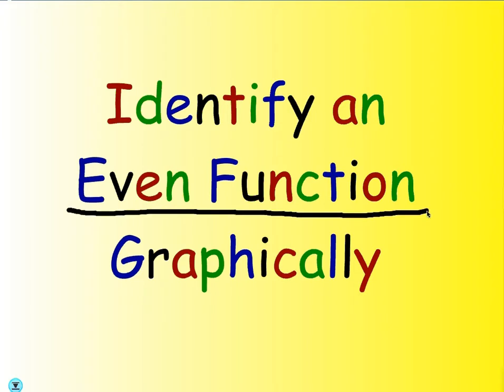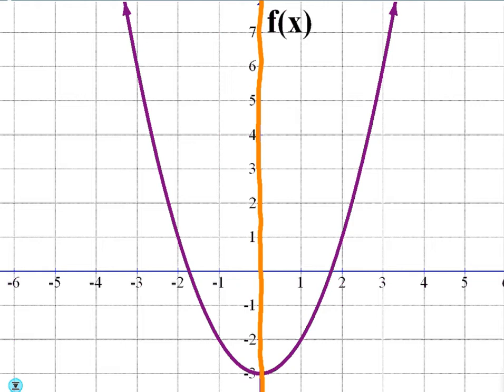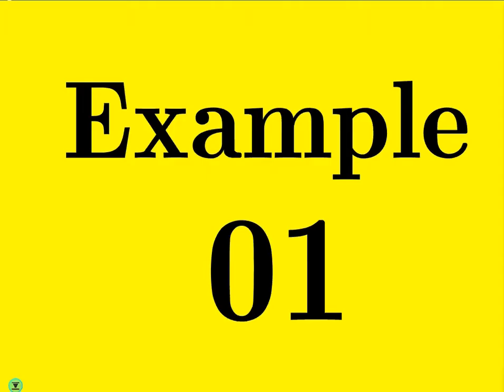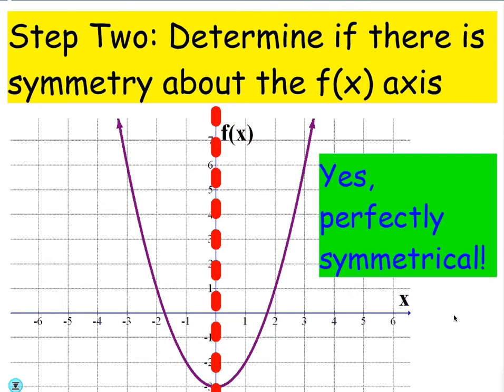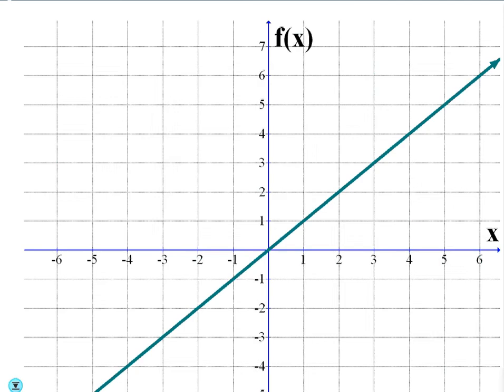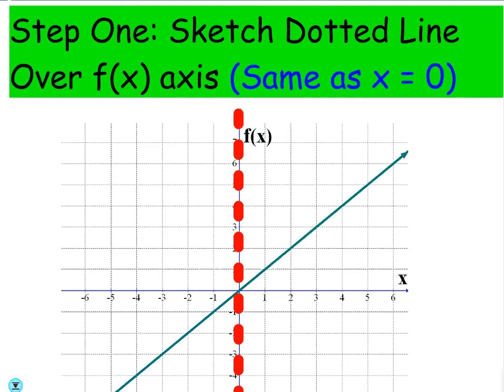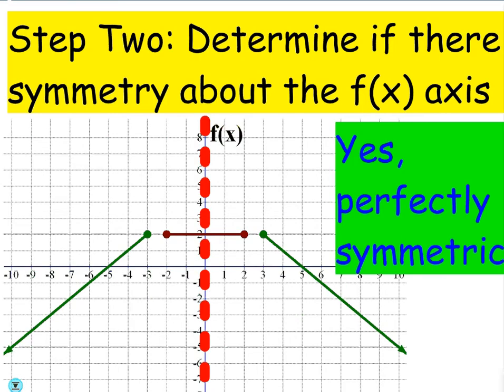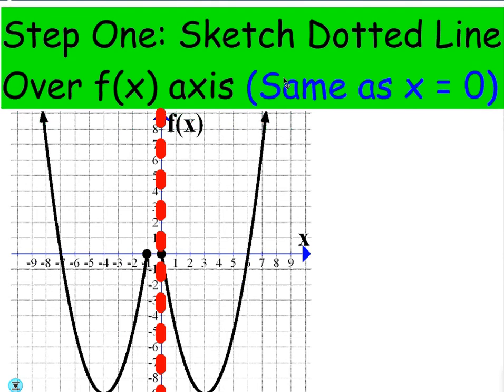Is This Function Even? (Given the Graph)